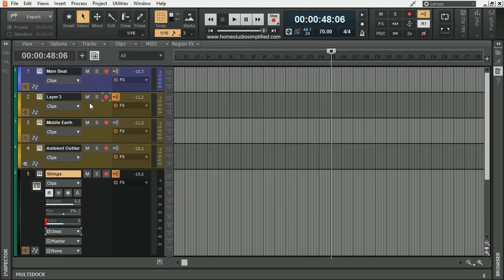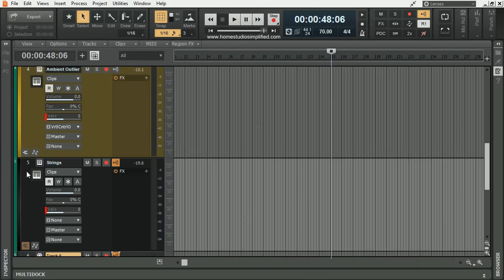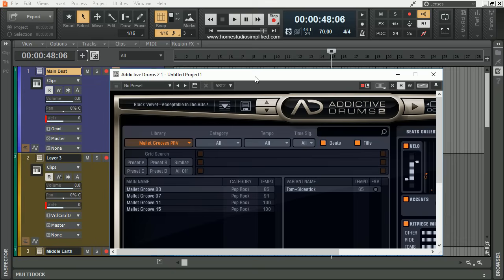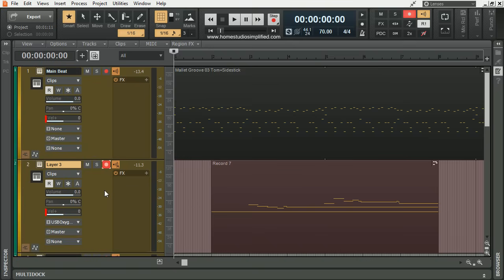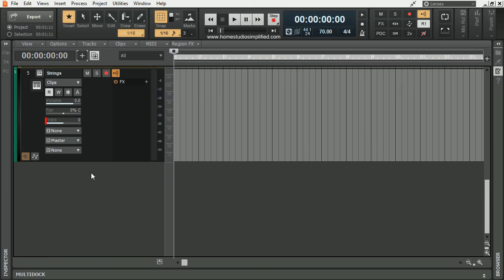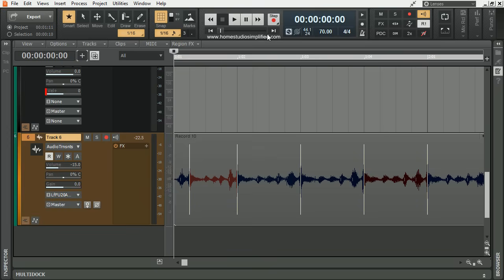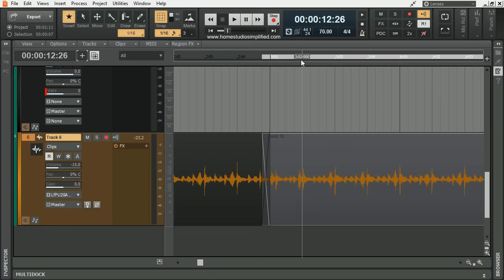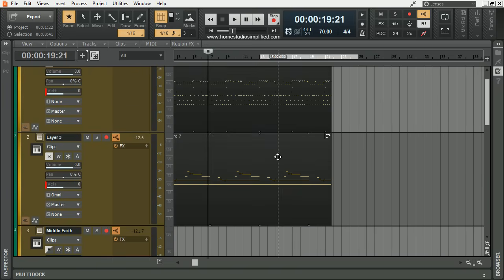Intro to MIDI/Loop Creation-Cakewalk by BandLab Tutorial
This is by no means a definitive guide to MIDI and is more of a beginners course of the "ins and outs" of the process. In a later tutorial I hope to go more in depth with this area of recording as I'm still learning MIDI and Loop Creation myself.

👉 Blue "Spark" Large Diaphragm Condensor Mic

👉 MXL V67g Large Diaphragm Condensor Mic

👉 Cort Les Paul Style:

👉 Yahmaha Electric Drums

👉 On Stage Stands: